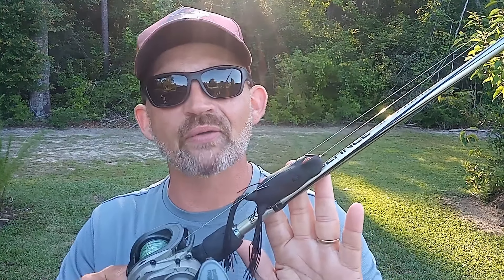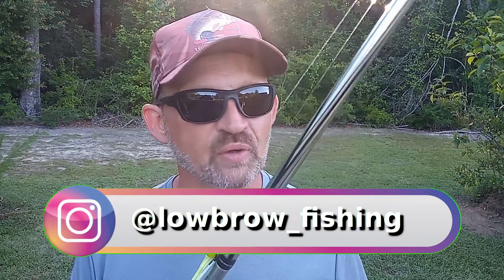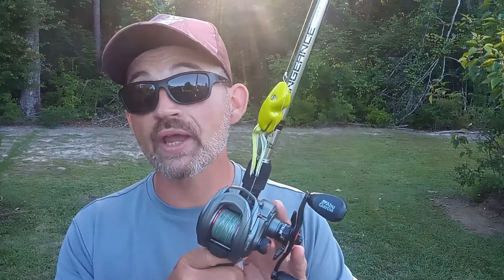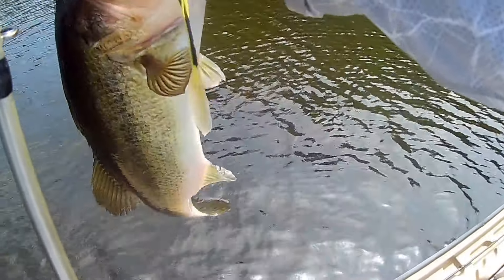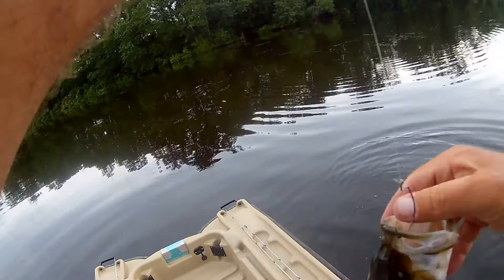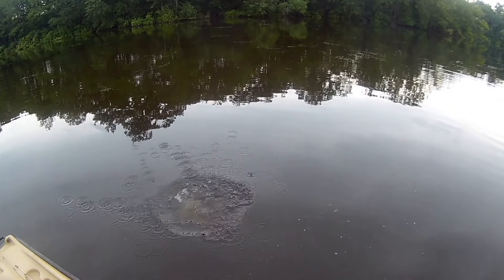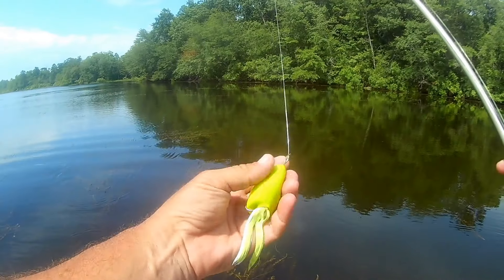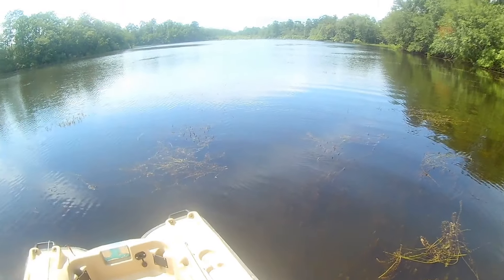Fishing A Frog Like This Is Just CHEATING!!!!!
Summer is almost here and one of the best and most proven presentations in all of bass fishing is the old reliable topwater frog. Whether you're a novice or a pro, a topwater frog can get big bites! But many anglers don't know just how versatile a frog can be. In this video, we'll look at some retrieves and methods to catch big bass that you might not have ever seen before!